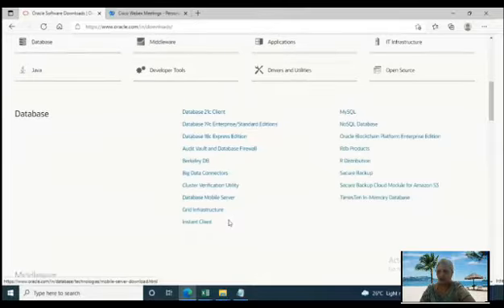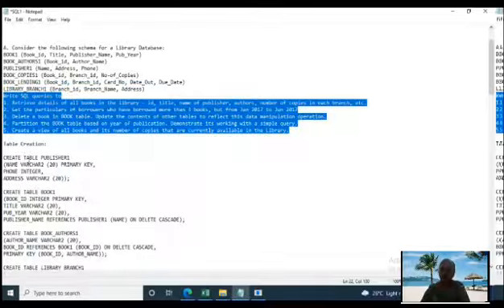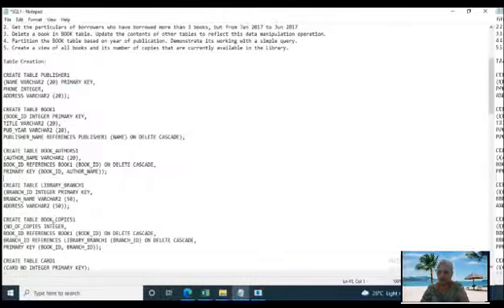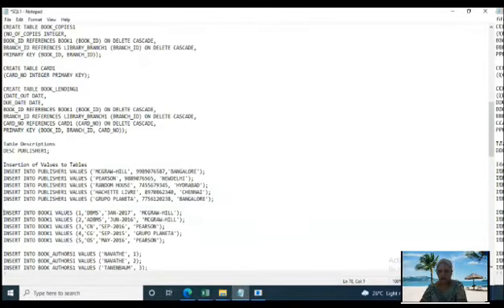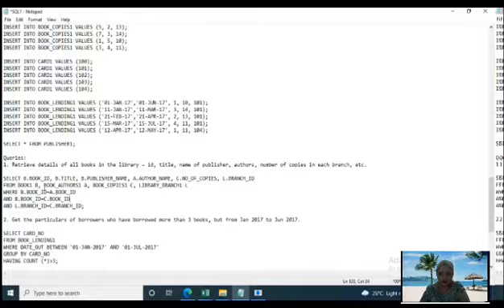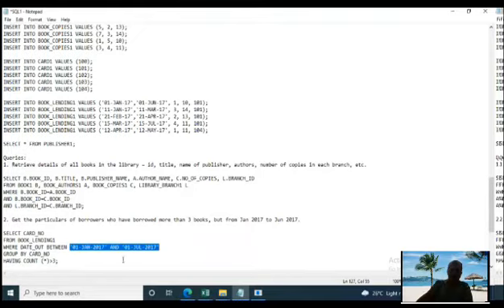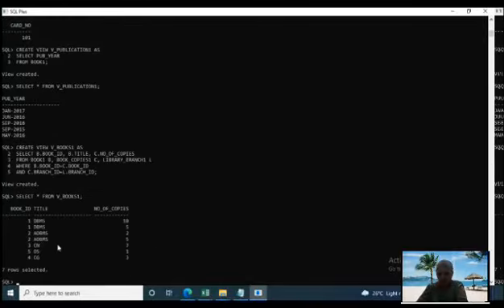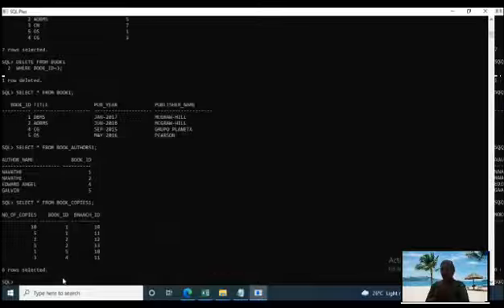How to work with SQL Query?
I have discussed how to work with SQL Query? Installing SQL, creating tables, inserting values into table and writing queries.